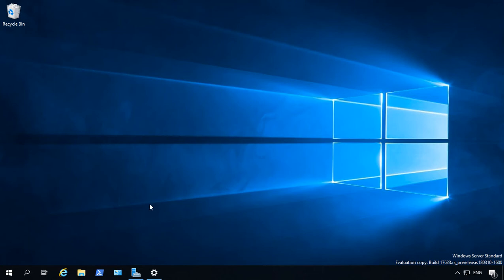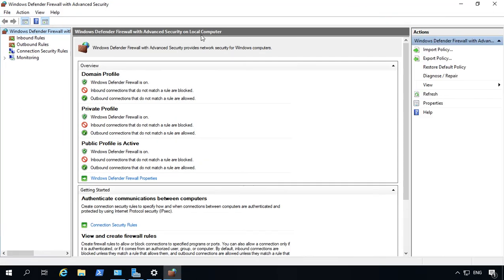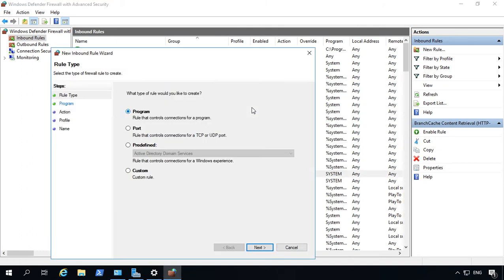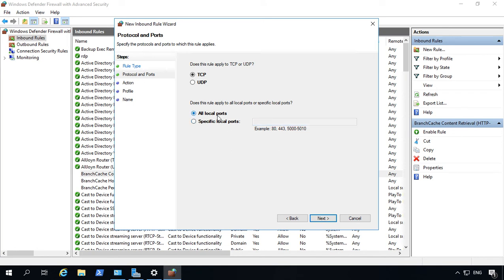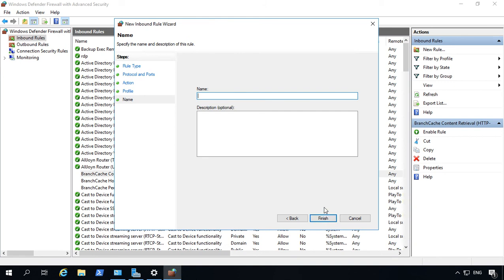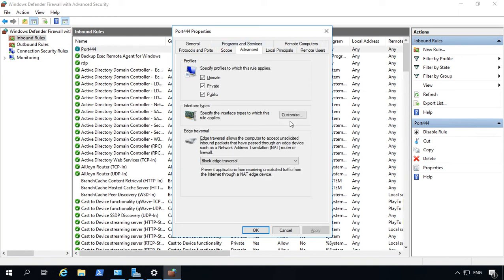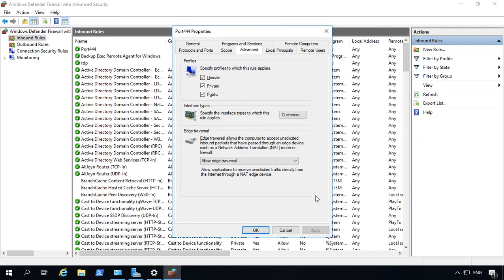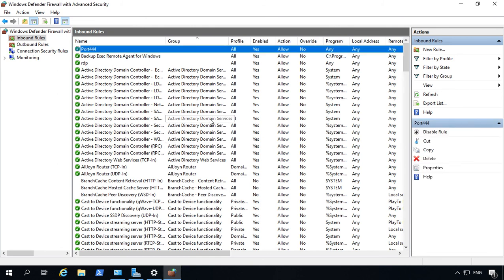How to open a firewall port in Windows Server 2019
Professor Robert McMillen shows you how to open a firewall port in Windows Server 2019